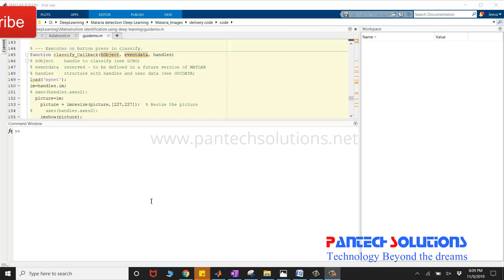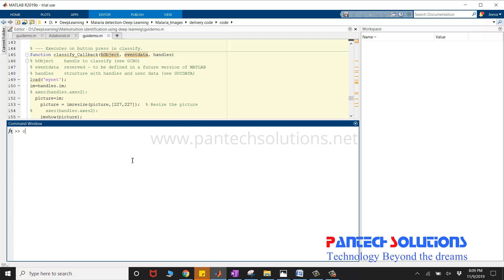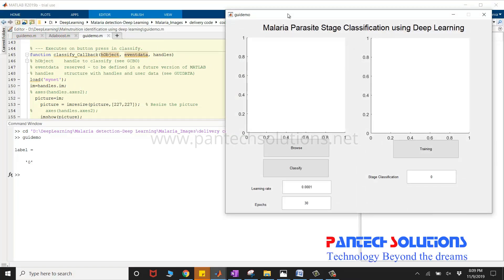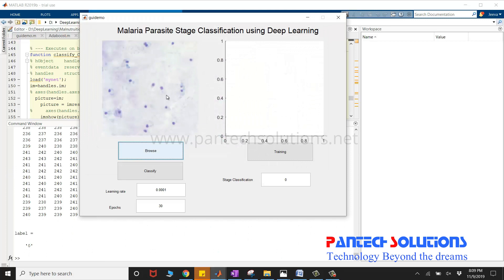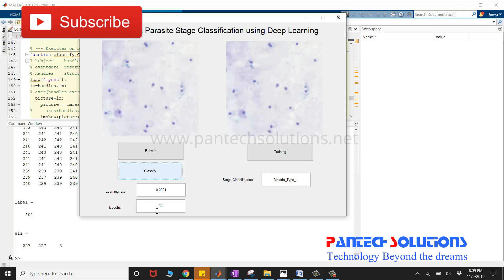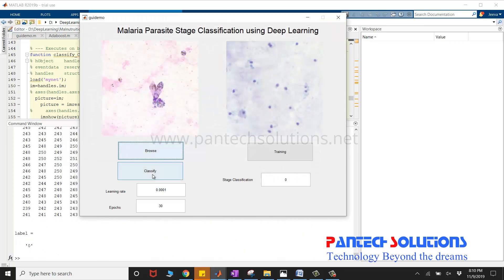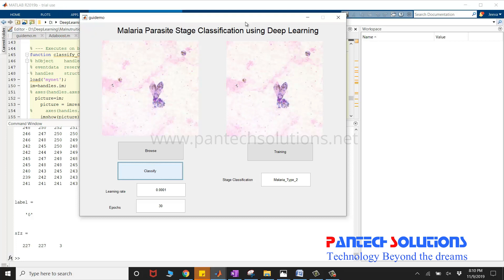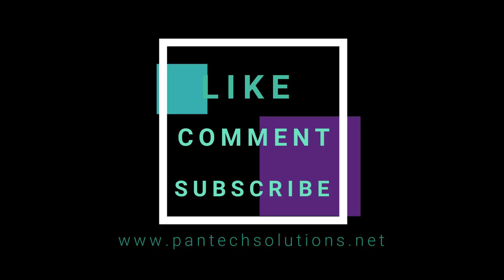Malaria Parasite Classification using Deep Learning